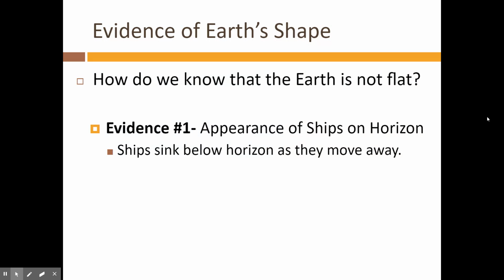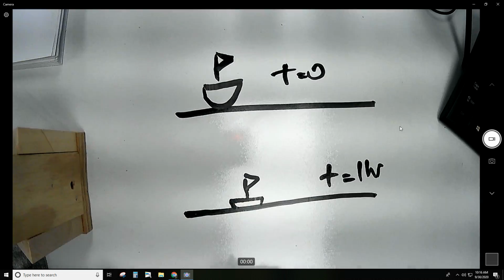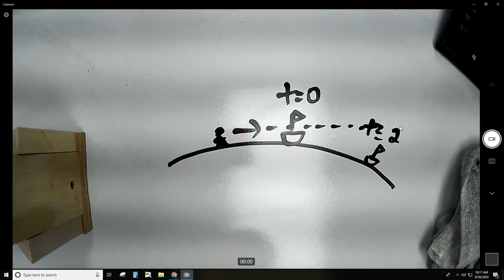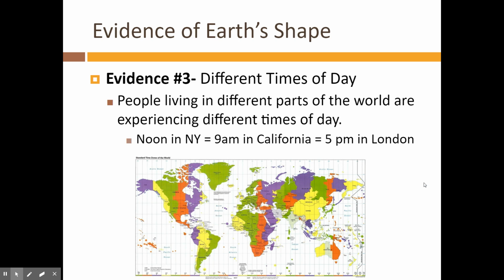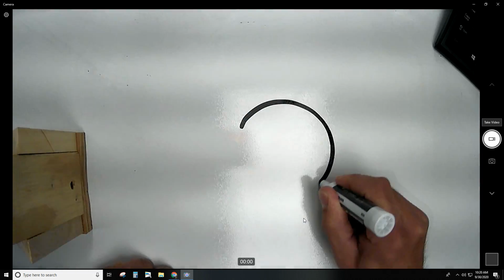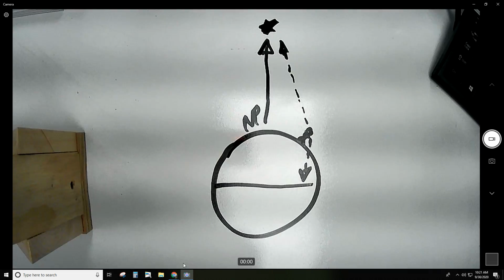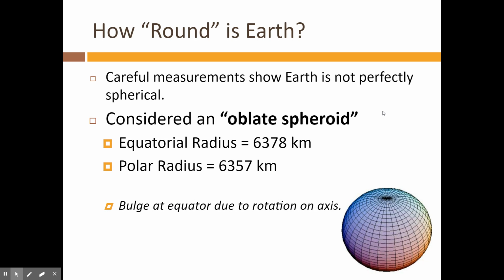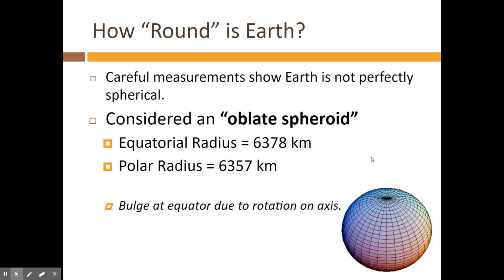Shape of the Earth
apologies for the flicker (I figured out how to solve that problem after recording!)